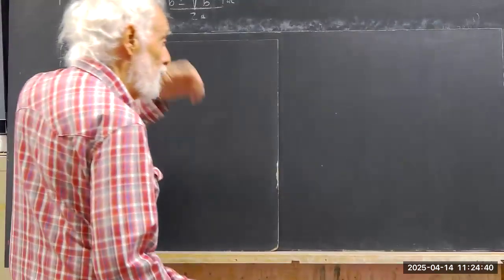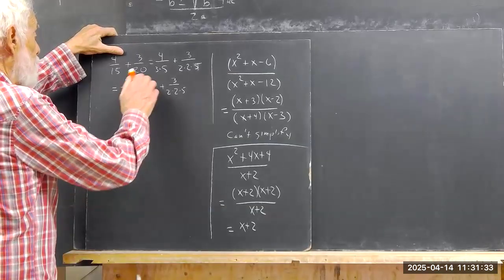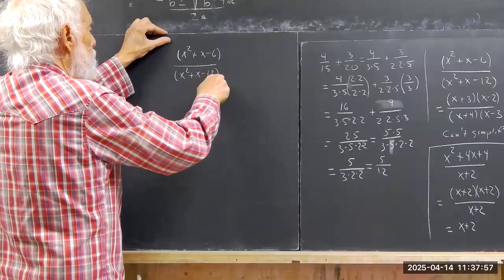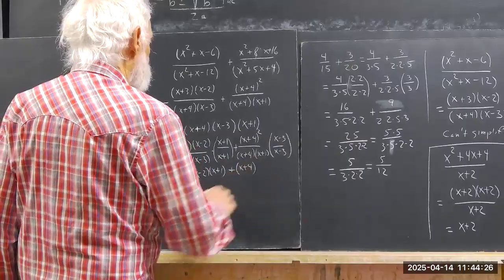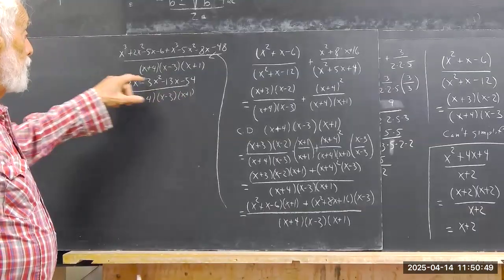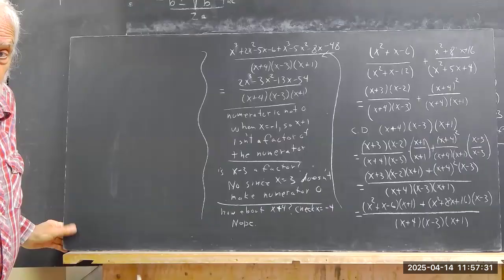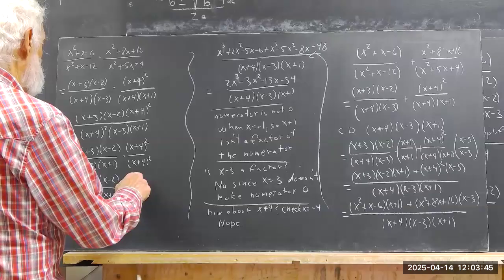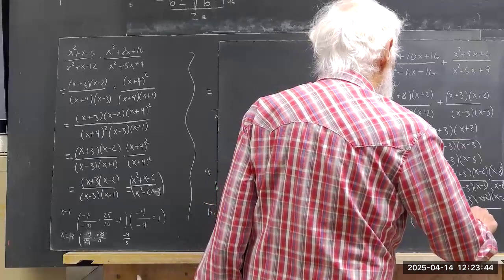dagM60_250414_simplifying_adding_subtracting_rational_expressions__48